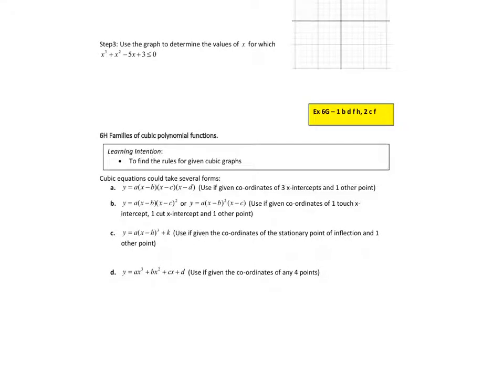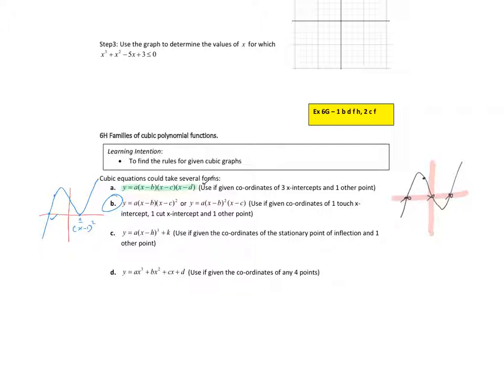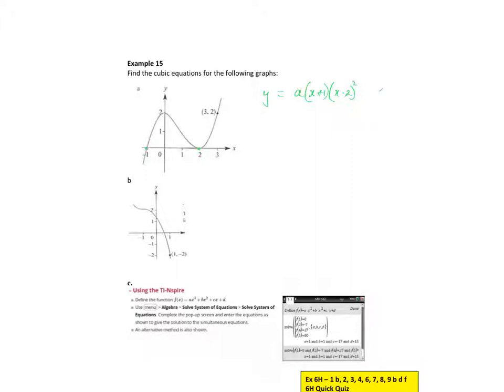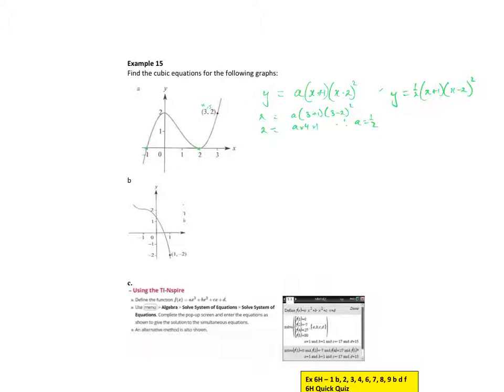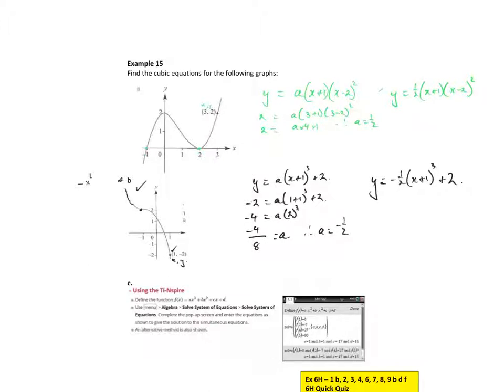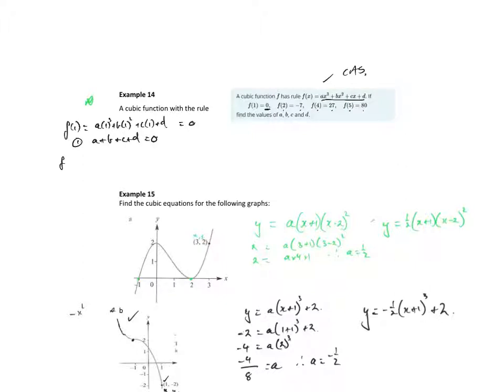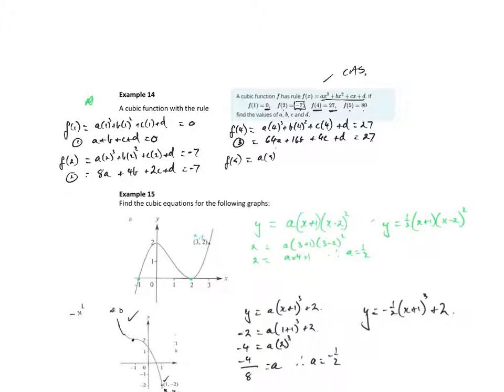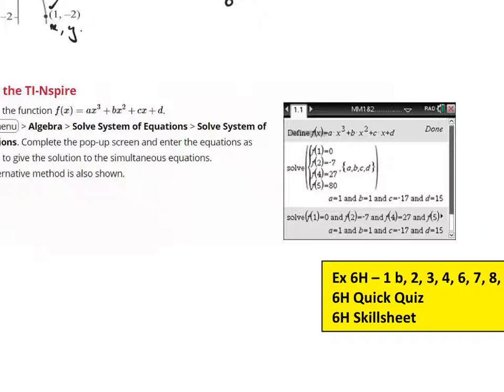U1 ch6 ex14-15